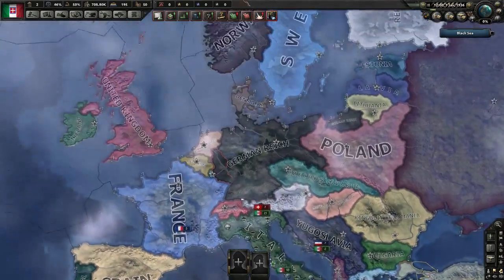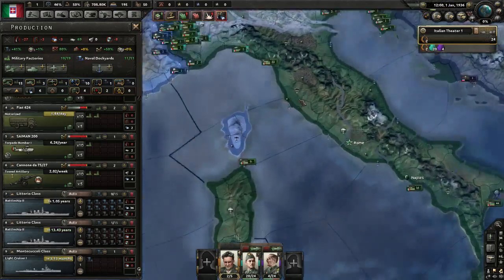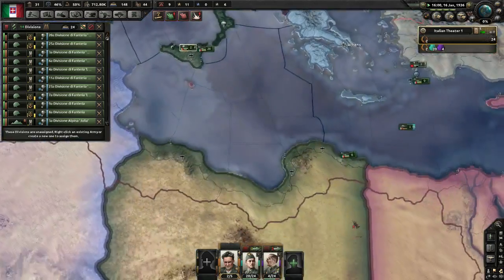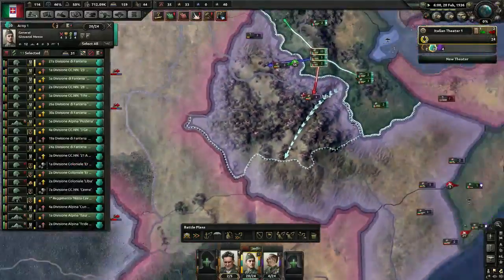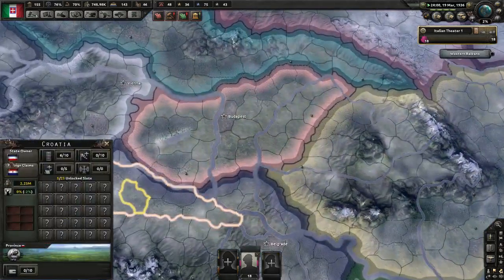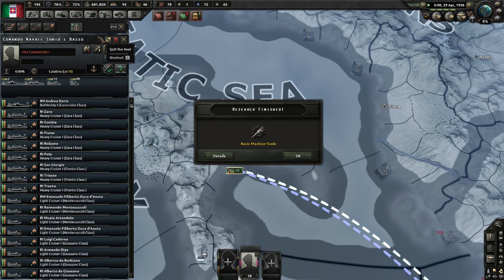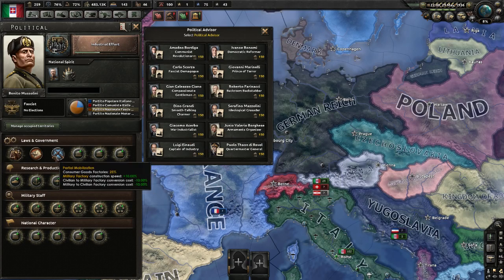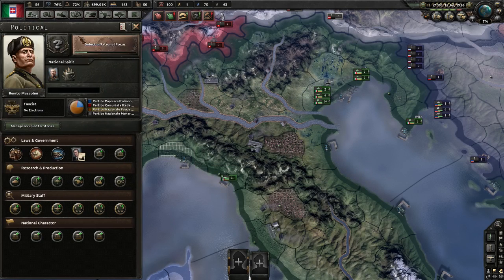Hearts of Iron IV: Italy Episode 1: Ethiopian Conquest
Today we are playing Hearts of Iron IV as Italy. We have expanded our African empire into Ethiopia and next setting our eyes on Yugoslavia. But their is issues a lack of factories, resources, and equipment.